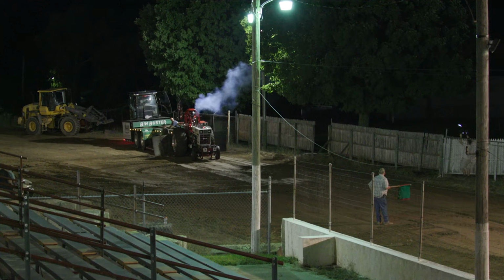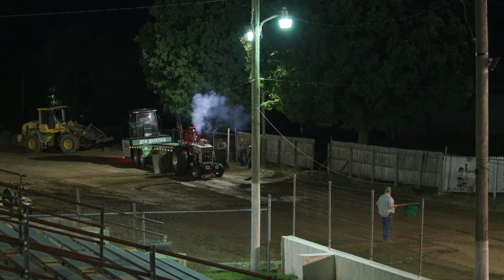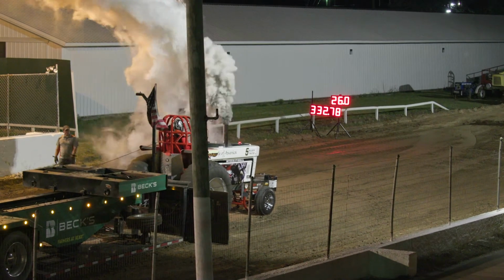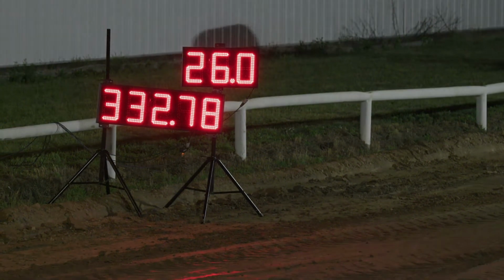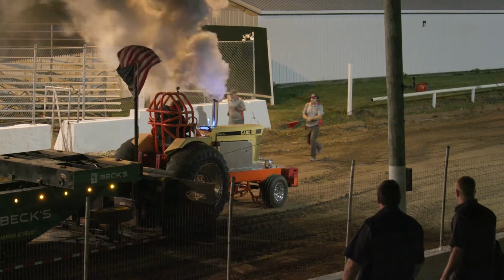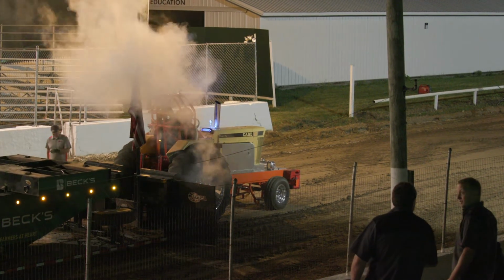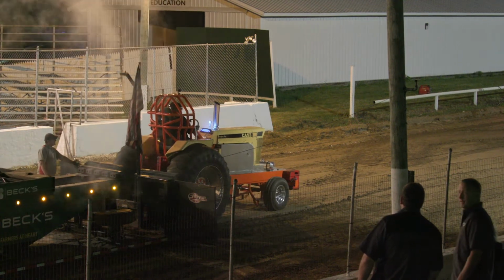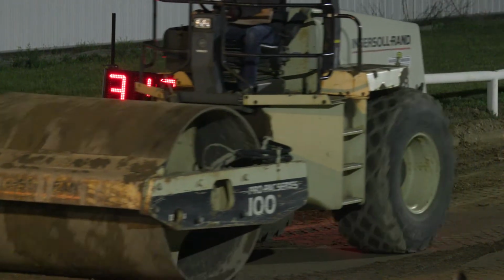Friday Night Pulls - Combo Class